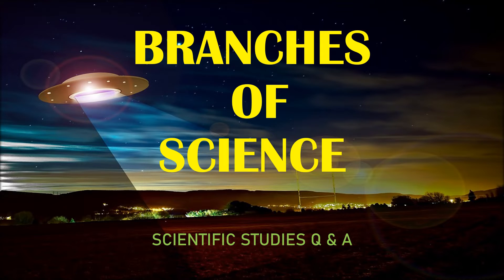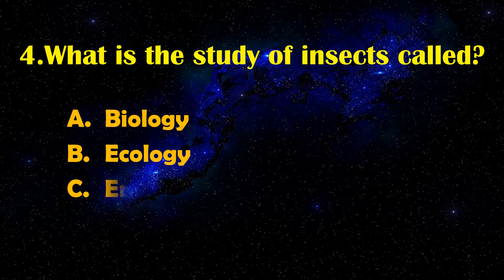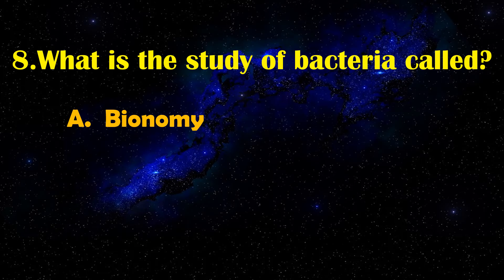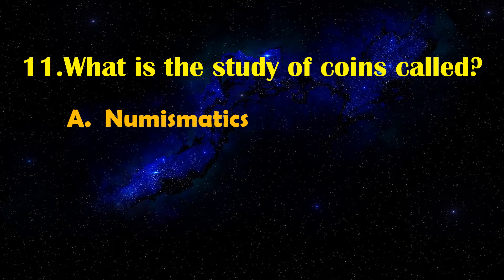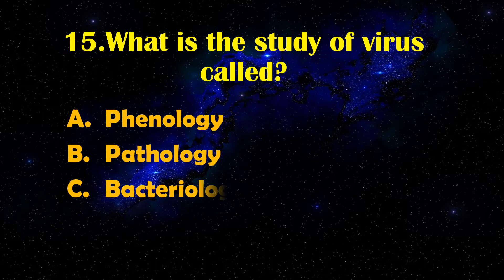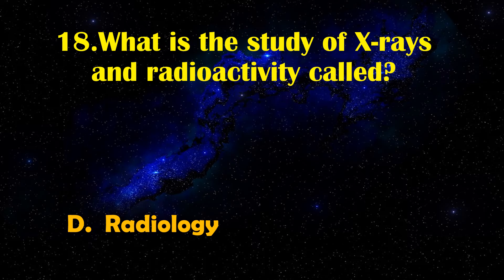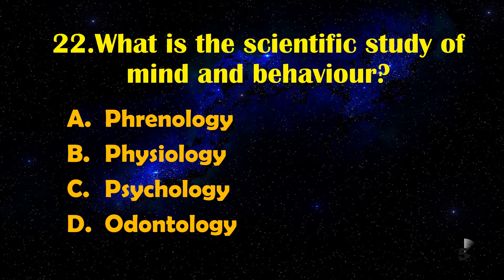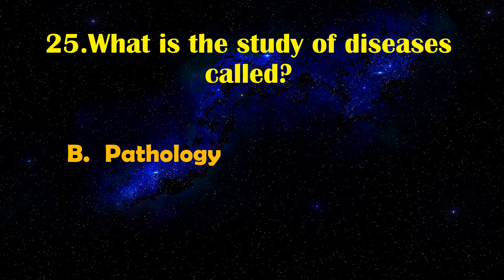DIFFERENT BRANCHES OF SCIENCE| SCIENTIFIC STUDIES| ALL BRANCHES OF SCIENCE Q & A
DIFFERENT BRANCHES OF SCIENCE---
STUDY OF LIVING THINGS     -        BIOLOGY
STUDY OF SECRET WRITING     -     CRYPTOGRAPHY
STUDY OF DISEASES    -      PATHOLOGY
STUDY OF VIRUS   -        VIROLOGY
STUDY OF BIRDS      -     ORNITHOLOGY
STUDY OF ANIMAL LIFE   -       ZOOLOGY
STUDY OF BACTERIA      -     BACTERIOLOGY
STUDY OF PLANTS      -      BOTANY

Pour your suggestions as well...
You are welcomed to comment the topic of your interest !!
QUIZ FOR YOU..

0:00 Introduction
0:03 BRANCHES OF
0:13 What is the scientific study of living things called?
0:26 What is the science that deals with the physical history of the Earth?
0:40 What is the study of secret writing called?
0:53 What is the study of insects called?
1:07 What is the study of heredity and the variation of inherited characteristics?
1:21 What is the study of sound called?
1:34 What is the study of plants called?
1:47 What is the study of bacteria called?
2:00 What is the study of heavenly bodies called?
2:14 What is the study of poisons called?
2:26 What is the study of coins called?
2:42 What is the study of animal life called?
2:56 What is the study of birds called?
3:10 What is the study of nervous system & its functions called?
3:24 What is the study of virus called?
3:37 What is called the raising of silkworms for the production of raw silk?
3:52 What is the study of earthquakes called?
4:07 What is the study of X-rays and radioactivity called?
4:22 What is the science dealing with the structure of animals, plants or human body?
4:36 What is the study of the planets of the solar system called? A. Planetology
4:51 What is the study of atmospheric effects on weather called?
5:05 What is the scientific study of mind and behaviour?
5:20 What is the study of skin and skin diseases?
5:34 What is the study of the collection and analysis of numerical data?
5:49 What is the study of diseases called?